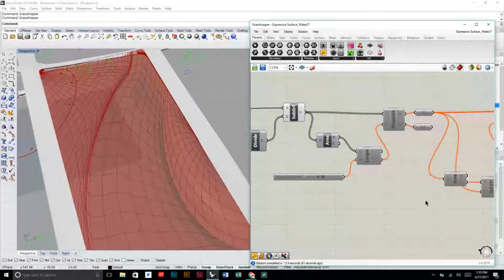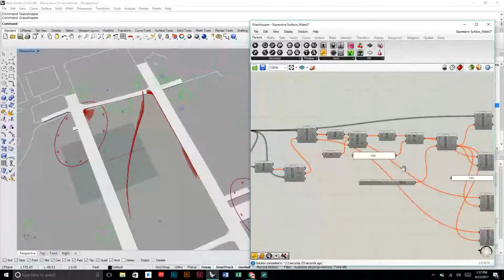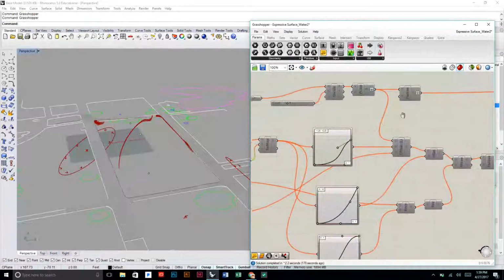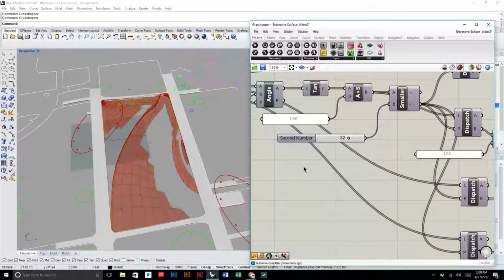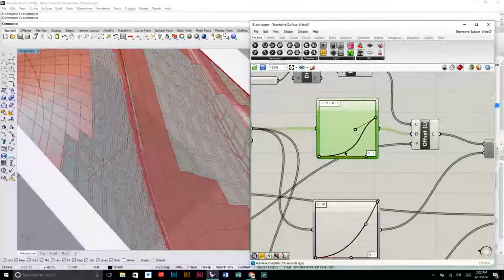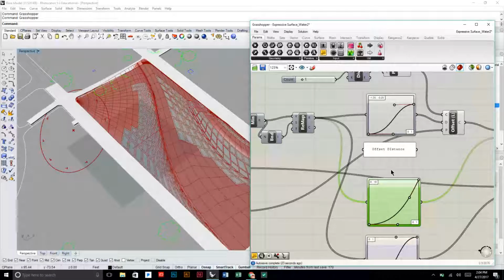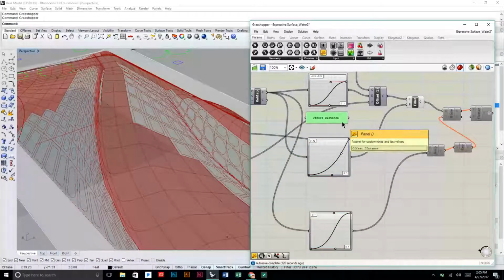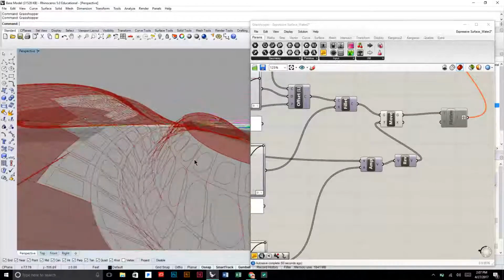LAND 343 :: Site Grading :: Water Parametrics